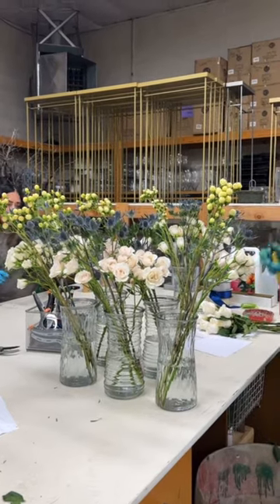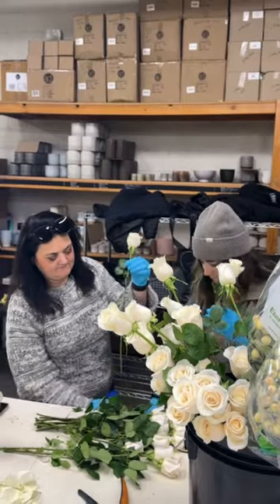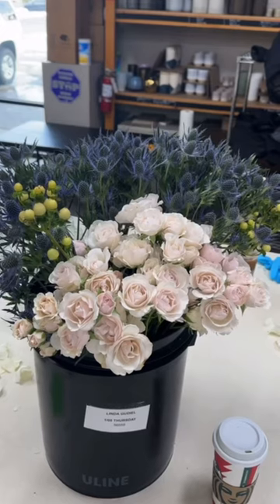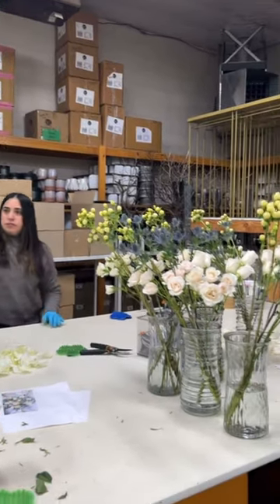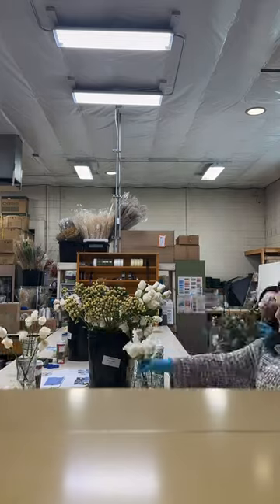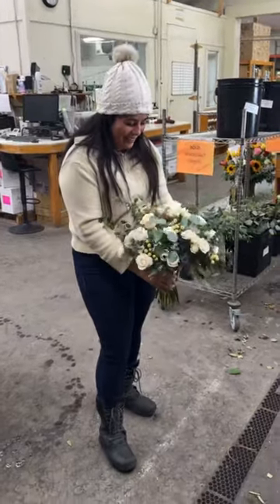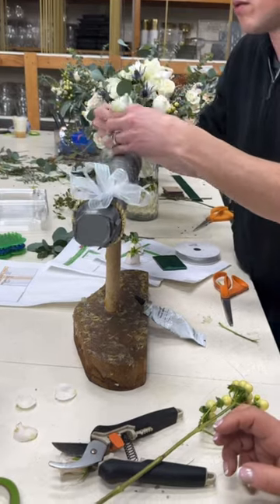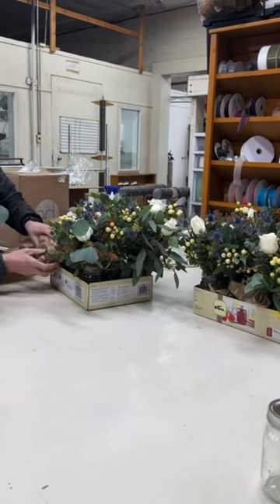DIY Wedding Florals